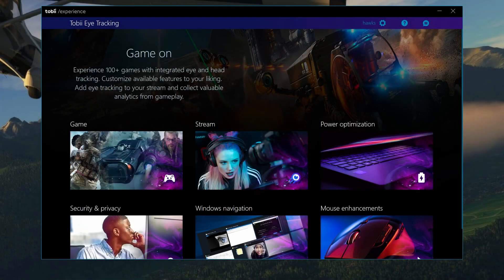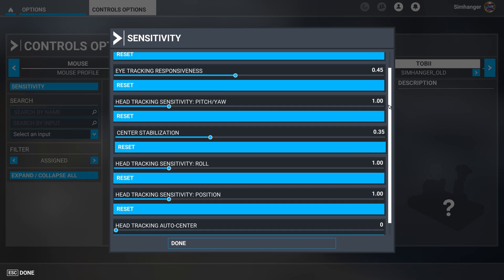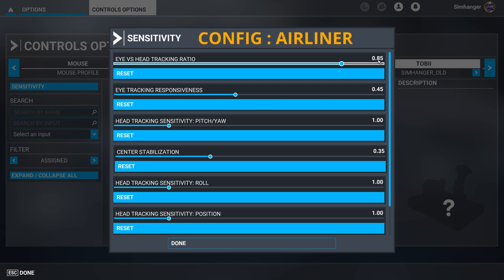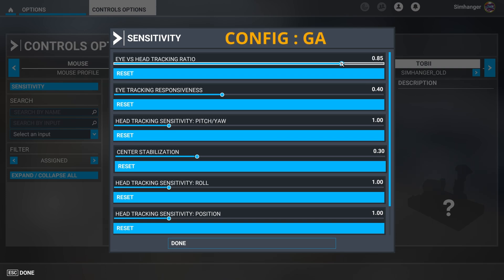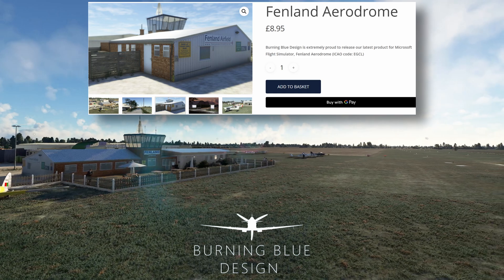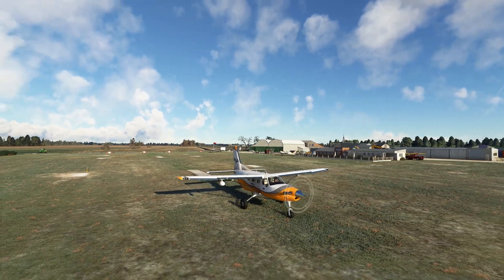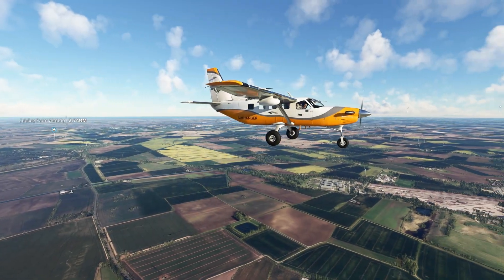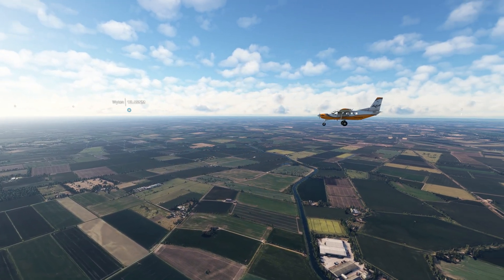Settings UPDATED! | Tobii Eye Tracker 5 | GA & Airline Profile | Microsoft Flight Simulator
Get the best head tracking experience with this updated config guide for the Tobii head tracking. This video includes two recommended setting guides for the Tobii Eye Tracker 5 in Microsoft Flight Simulator, GA and Airliner.